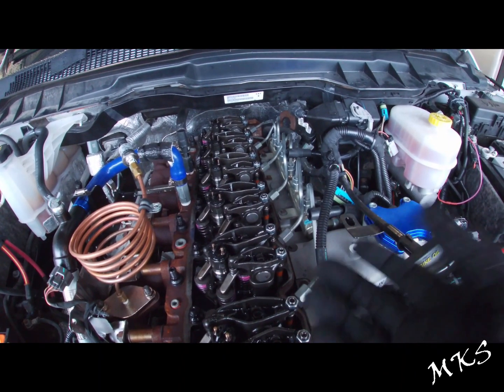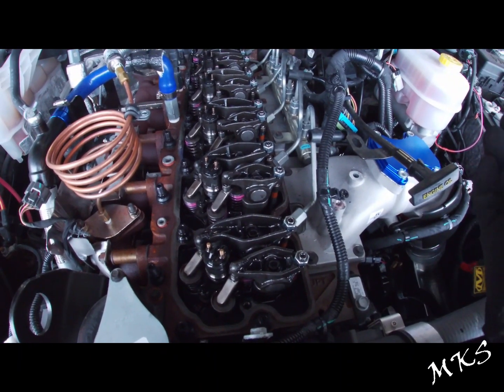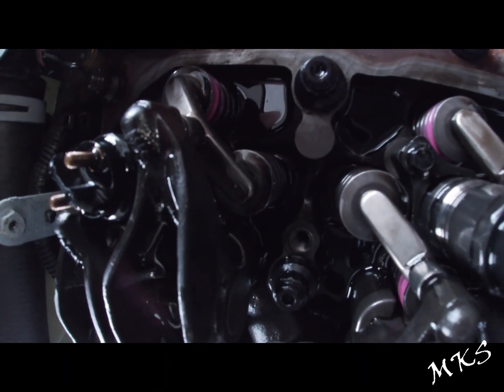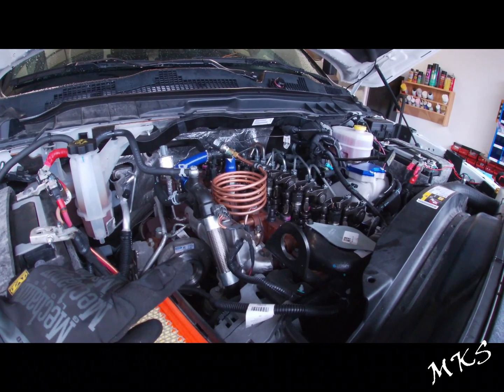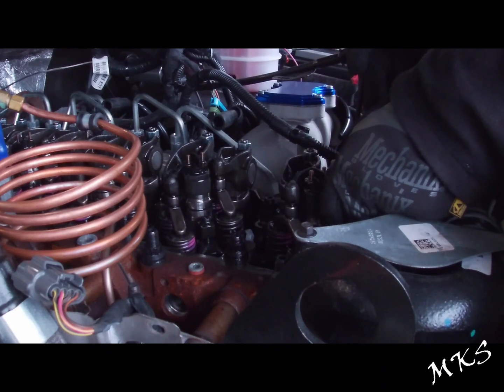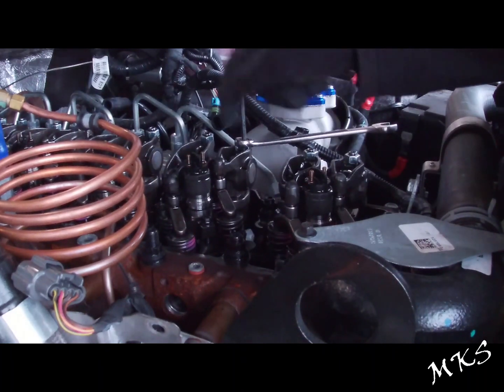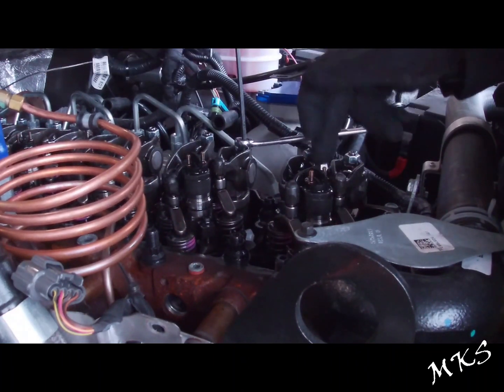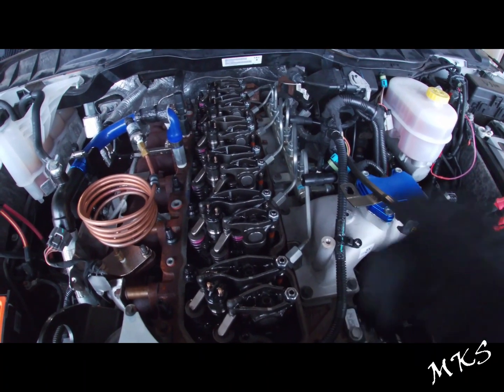6.7L Cummins Valve Lash Adjustment | 4th Gen 2014-2018 Ram 2500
In this video we are going to be adjusting the valve lash on a 6.7L Cummins in a 2018 Ram 2500.  Anytime you pull apart the valve train no matter what kind of motor it is a good idea to set your valve lash.  It’s a simple procedure that doesn’t take a ton of time and will not adversely affect the engine.  We are setting the exhaust to .20” and intake to .10”.  Please see the list of products used in this video below and we hope you find it helpful. Follow us as we have more content and mods COMING
SOON!

Products in this video:
Cummins barring tool

The Video Content is not intended to be a substitute for professional mechanic advice, diagnosis, or repair. Never disregard professional mechanic advice or delay in seeking it because of something you have read or seen on our channel.

MKS Performance & Offroad hereby disclaims any and all liability to any party for any direct, indirect, implied, punitive, special, incidental or other consequential damages arising directly or indirectly from any use of the Video Content, which is provided as is, and without warranties.

I work with an authorized AMSOIL Dealer for all my lubricant needs. When you purchase AMSOIL products from Jason, you're helping the channel at the same time!

Give Jason a call and he can help you get the products you need, just mention you were referred to him by this channel.

SAVE $$$ Become an AMSOIL Preferred Customer!

See our links provided below on products we have used.

MeWe: MKS Performance & Offroad
Rumble: @Mksperformanceandoffroad

Cameras
1. Iphone 11 Pro

2. Nikon D3200
3. Gopro Hero7 silver